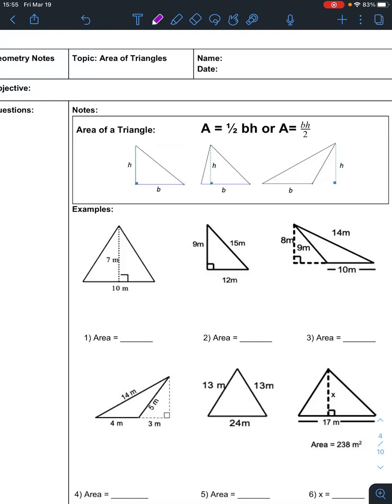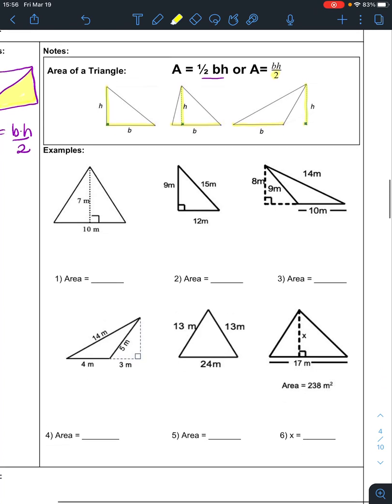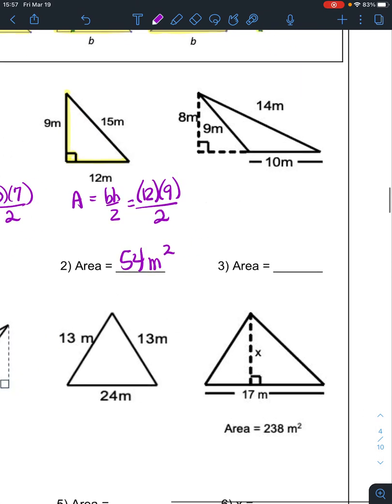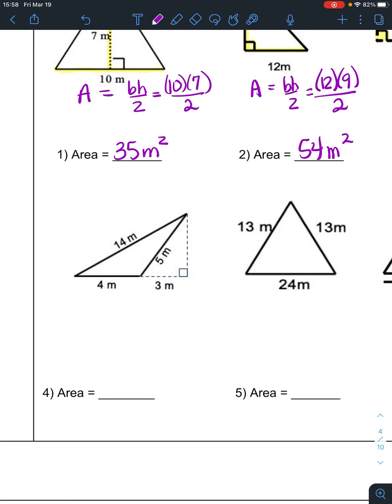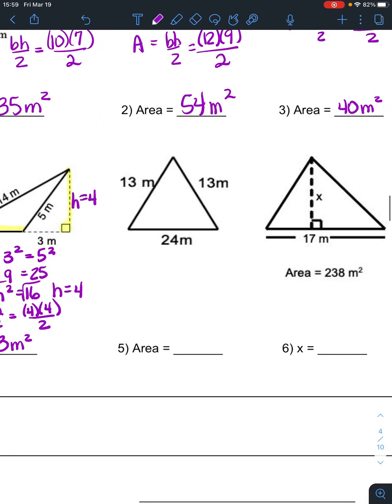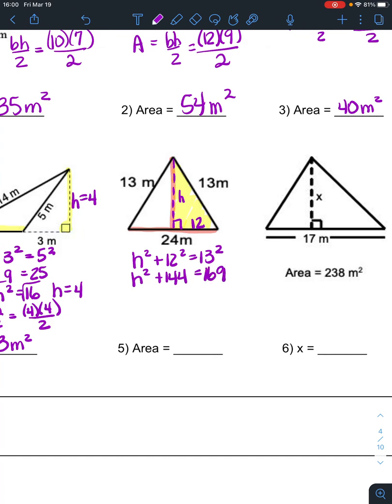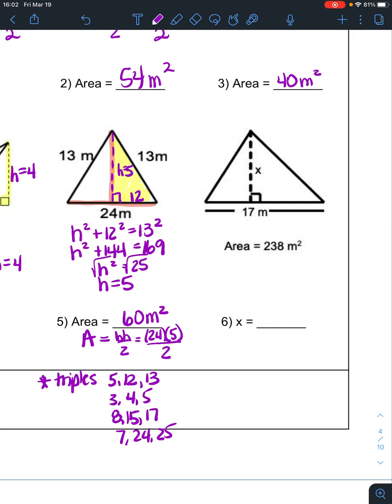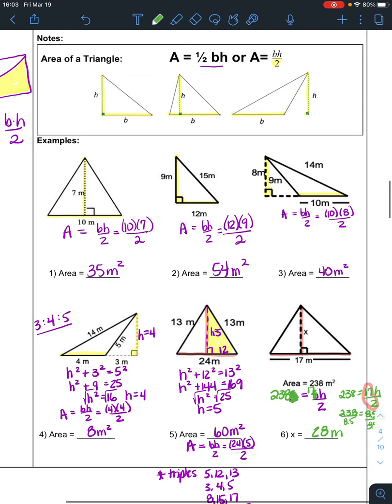Area of a triangle